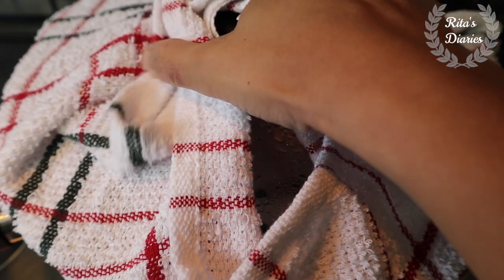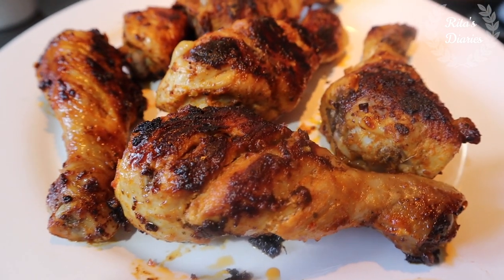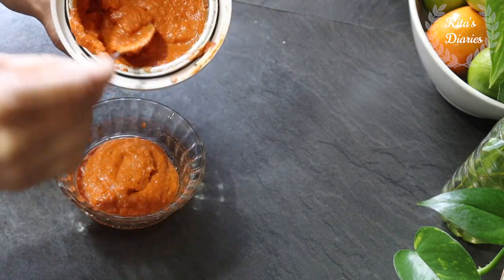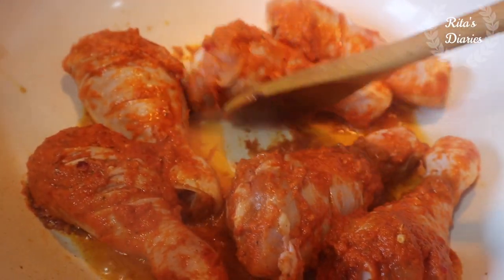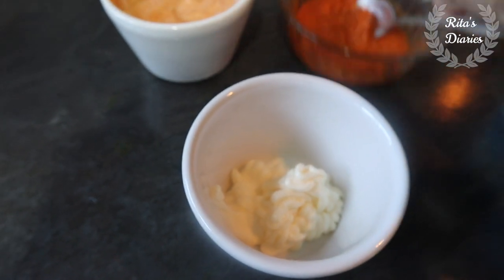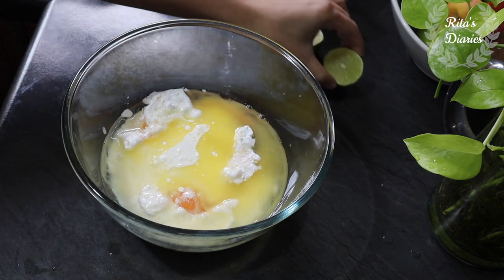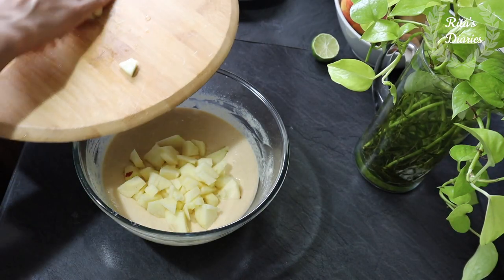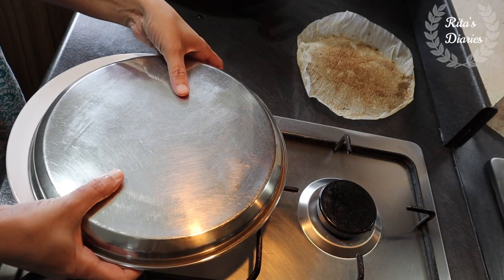#73 || Nando’s style Chicken Peri Peri || Peri Peri sauce || Apple Cake Recipe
how to make peri peri chicken nandos style
how to make peri peri chicken
Peri Peri Chicken
Apple Cake
Ritas Diaries
UK Vlogs
Indian mom,
Indian vlogger

To my Viewers..Sharing with you the recipe of ChickenPeriPeri in Nando's style,
also sharing Applecake recipe and few moments from our weekend family outing..

chicken peri peri recipe
 nando's peri peri chicken recipe
 south african barbeque chicken recipe
 piri piri chicken
 chicken piri piri
 peri peri

 food fusion peri peri chicken recipe
 food fusion peri peri chicken
 peri peri chicken nando's
 easy peri peri chicken
 nandos peri peri sauce recipe
 how to make piri piri chicken
 peri peri chicken recipe oven
 chicken recipe
 peri peri chicken near me
 peri peri chicken origin
 peri peri chicken restaurant
easycooking,
food videos,
yummy cuisines,
food recipe,
tasty food,
art of cooking,
food preparation,
easy recipes,
kerala style,
kitchen tips,
cooking videos,
easy cooking,
how to
 nandos peri peri chicken recipe
 chicken
 piri piri
 african barbecue
 how to make peri peri sauce
 how to make nandos peri peri sauce
 peri peri chicken portuguese
 easy peri peri sauce recipe
 piri piri chicken recipe
 south african barbecue
 african barbecue chicken
 the bombay chef
 nandos peri peri chicken
 nandos chicken
 how to make
 peri peri chicken by sooperchef
 varun inamdar chicken recipe
 how to make chicken peri peri
 nando's peri peri chicken
 varun inamdar
 peri peri chicken nandos
 bbq chicken
 portuguese chicken
 food fusion recipes
 easy peri peri sauce
 nando's chicken
 flame grilled chicken
 by food fusion
 food fusion recipe
 cooking
 homemade peri peri sauce
 nandos
 peri peri chicken wings
 african peri peri chicken
 how to make nandos chicken
 nandos chicken recipe
 food fusion
 chicken recipes
 piri piri sauce
 nando recipe
 bbq
 peri peri recipe indian
 grilled chicken
 nando's
 barbeque
 portuguese chicken recipe
 food
 homemade peri peri chicken
 how to make piri piri sauce
 how to make nandos
 how to make nandos chicken with recipe
 hungry for goodies
 chef
 recipe
 nando
 peri peri recipe
 barbecue
 south african chicken
 chilli
 spicy
 chicken meat
 barbeque chicken
 spicy chicken
 the chicken
 peri peri rice
 hungryforgoodies
 piri piri sauce recipe
 french fries
 peri peri masala
 how to make peri peri
 by sooperchef
 sooperchef recipes
 fry chicken
 chicken on wood fire
 how to cook
 dairy free
 smoke paprika
 african chicken
 peri peri for everything
 peri peri fries
 how to make peri sauce
 quick peri peri
 how to make nandos peri peri
 smoke chicken
 american barb
 sooperchef
 grillied chicken
 american barbeque
 hot sauce
 nando's chicken recipe
 coleslaw
 chef ovens
 chicken wings
 sauce
 chef jack
 nando's copycat
 per peri meaning
 nando's lemon and herb chicken recipe
 periperichicken
 homemade
 nandoschicken
 howtomakenandos
 howtomakeperiperichicken
 kitchen with amna
 vijaya selvaraju
 foodworks
 nandos sauce recipe
 peri peri grilled chicken
 chicken liv
 wings
 peri
nandos recipe